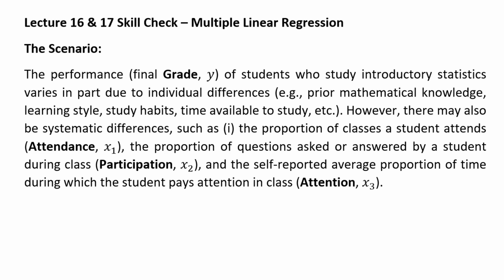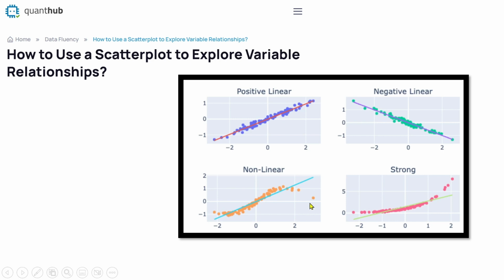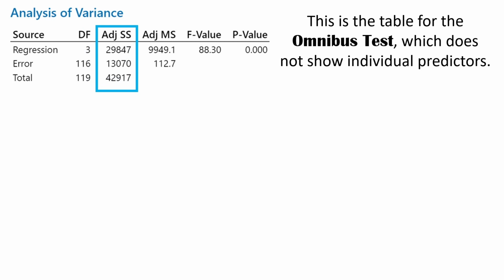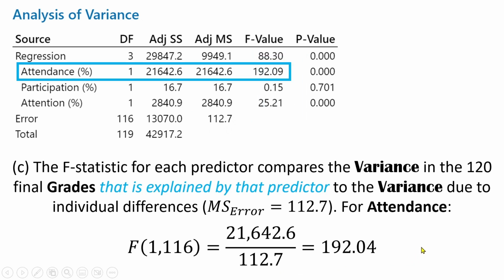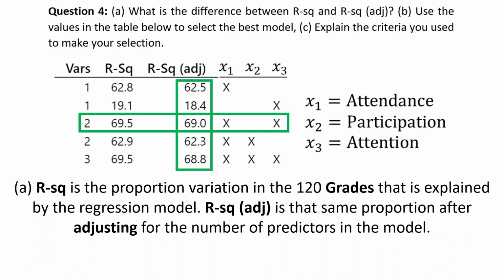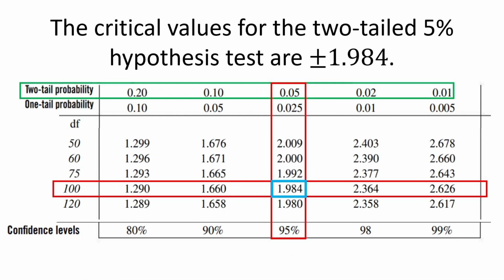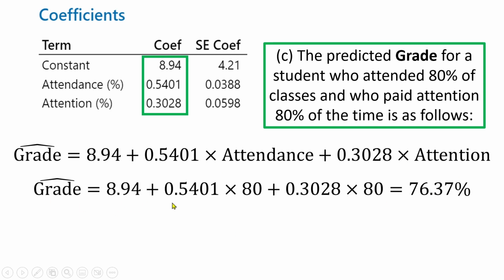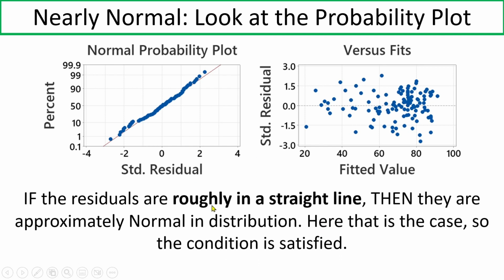Lecture 16 and 17 Skill Check Math 2209 04 Winter 2024 Multiple Linear Regression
This is your skill check for Lectures 16 and 17 on Multiple Linear Regression.